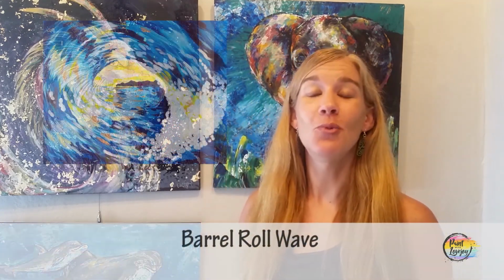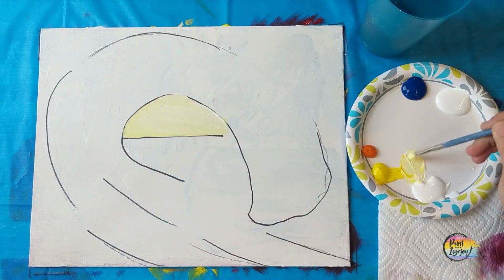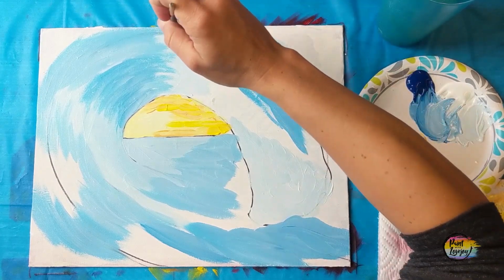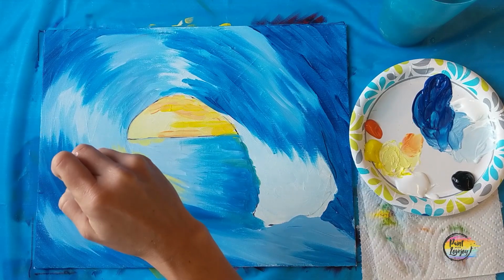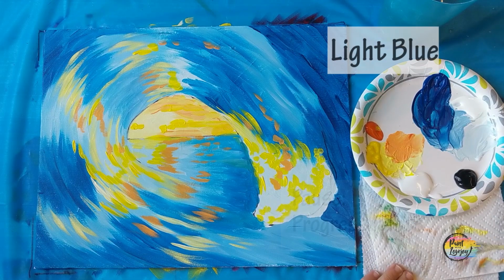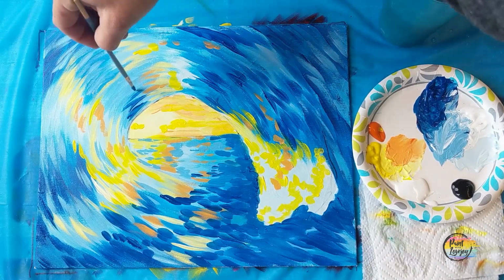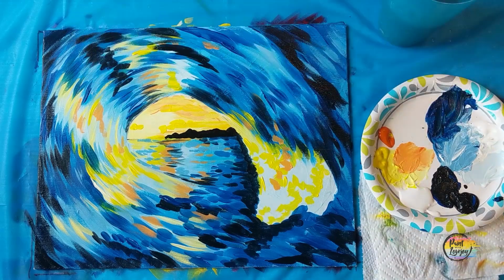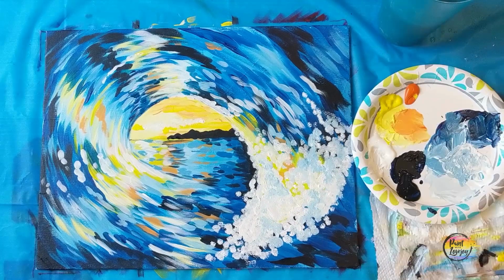Easy Wave painting for Beginner Painters- Step by step Acrylic painting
Check out this Super easy acrylic painting for Beginner painters!! How to paint a Wave, A step by step tutorial.

Skip intro - Jump right into painting ~ move video to 2:31

Mail: Lovejoy Creations
3555 Rosecrans St
ste 114-102

In this video Lovejoy from “Paint with Lovejoy” & “Lovejoy Creations" shares the easiest painting for a first-time painter to try.  She will explain the supplies you will need, how to mix & blend acrylic paint, and how to paint a palm tree. This is everything a beginner painter needs to know to get started painting

If your paintings of my original design are offered for sale in a retail setting of any kind, please attribute Original design by Lovejoy,